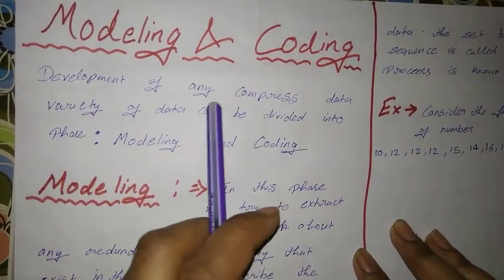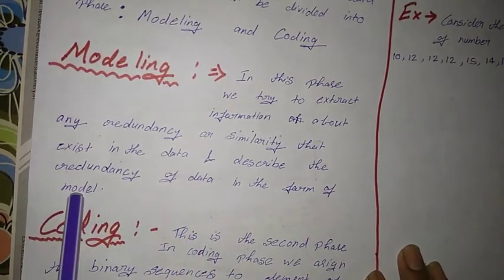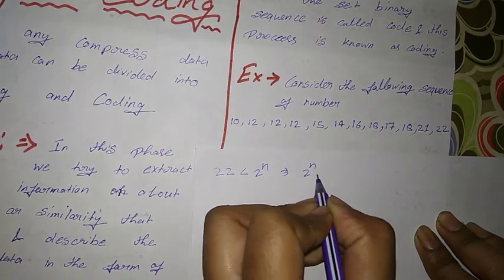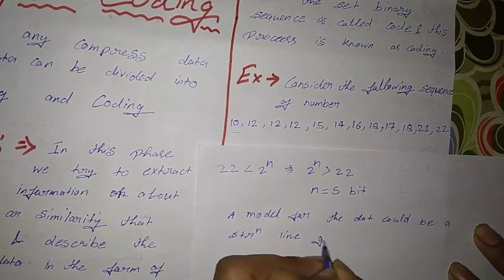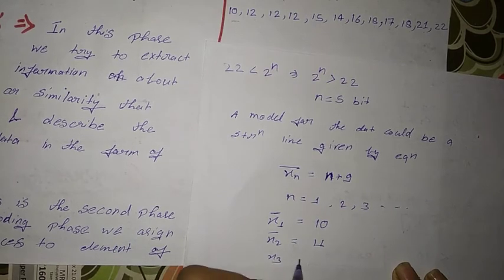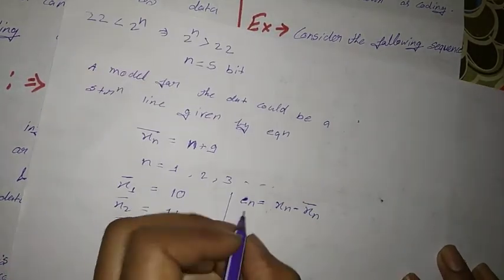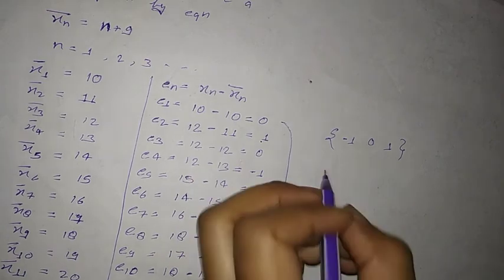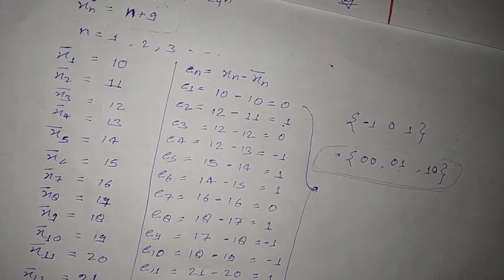what is Modeling and coding in data Compression explain with example/data compression tutorial